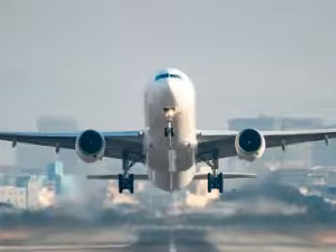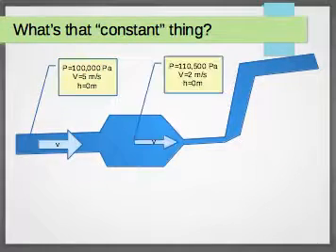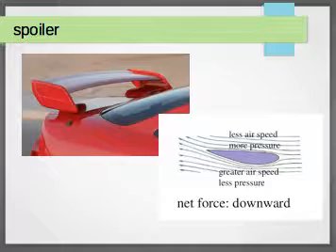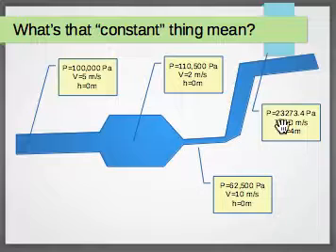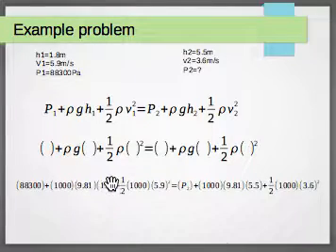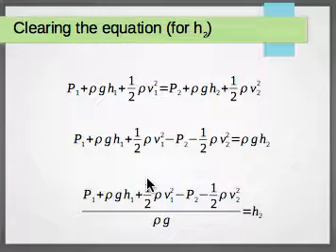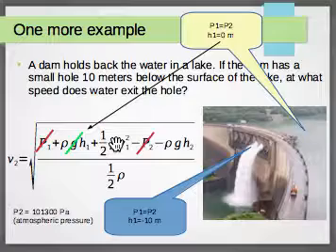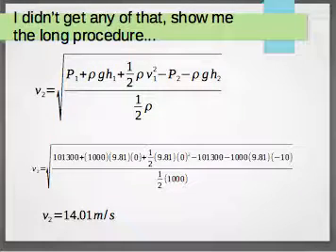IMAN PREP 403/4 FISICA 2 Bernoulli's Principle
Class with Teacher Jesus Valderrama